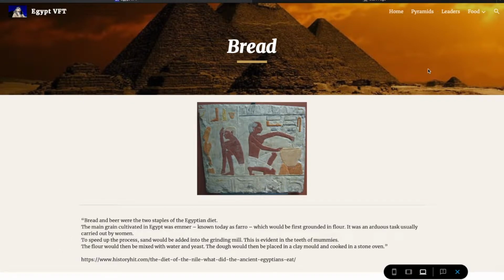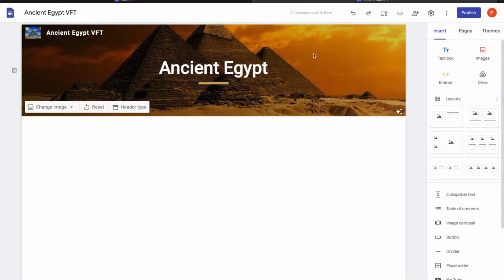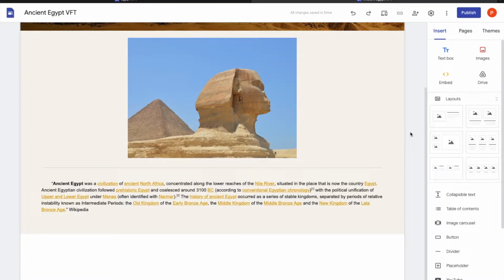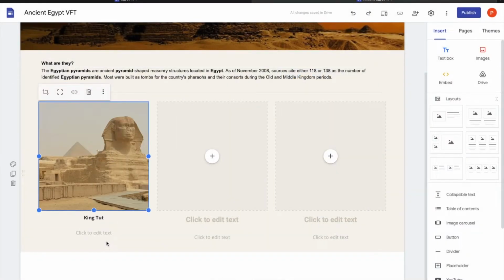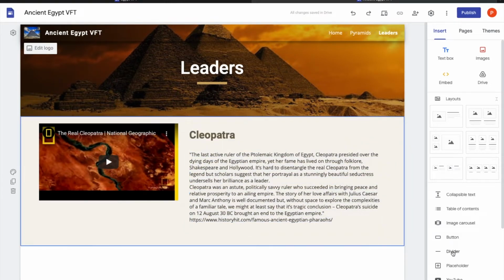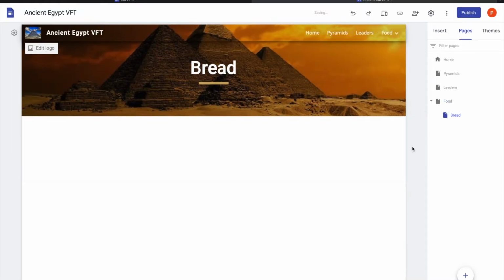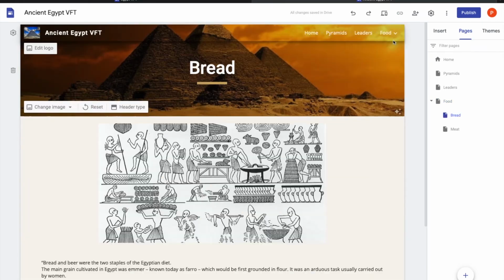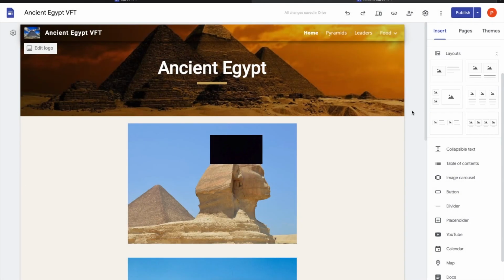How to make a Virtual Field Trip using Google Sites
Whether you're a teacher at an in-person brick and mortar school or you work virtually at a virtual school, you're probably trying to find a way to make your lessons more engaging and fun for your students. This video will show you how to build a Google Site that will take your students on a virtual field trip.

Chapters:
0:22 - Example of a Google Sites Virtual Field trip
1:37 - How to get to Google Sites
2:00 - Getting started
5:50 - Adding a single picture
7:39 - Changing the background color of a section
9:08 - Adding Text
10:42 - Adding an Image Carousel
12:03 - Making a new page
13:09 - Adding multiple pictures or videos with descriptions
17:56 - Adding one picture or video with a description
22:08 - Adding sub pages
27:50 - Preview what your site will look like on different devices
30:22 - Getting the link for students